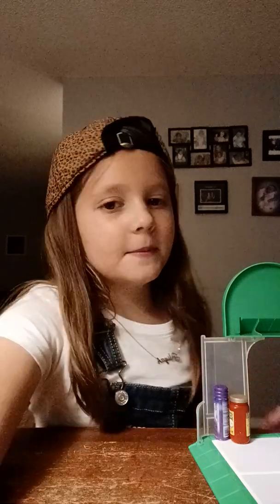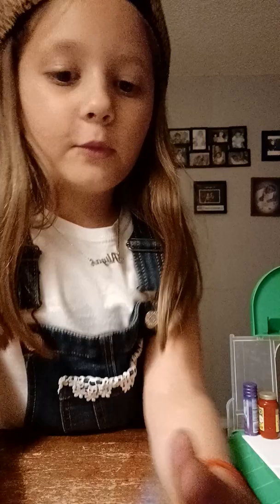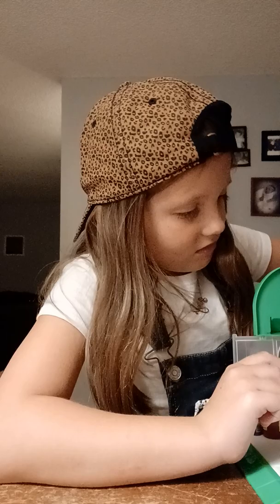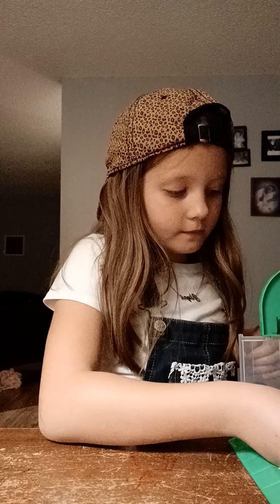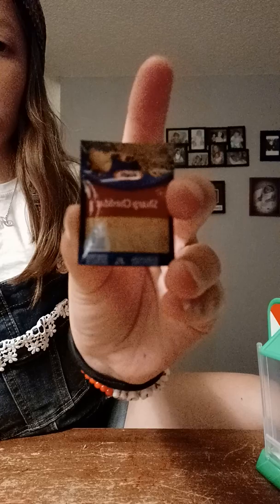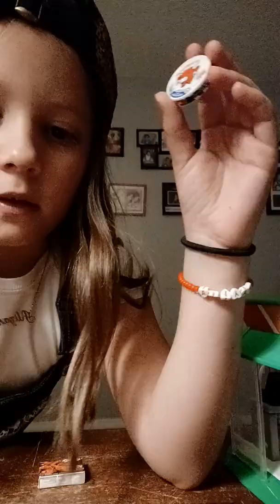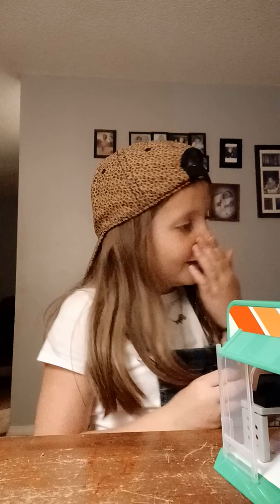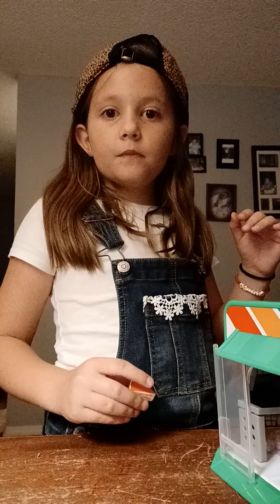showing you my mini brands